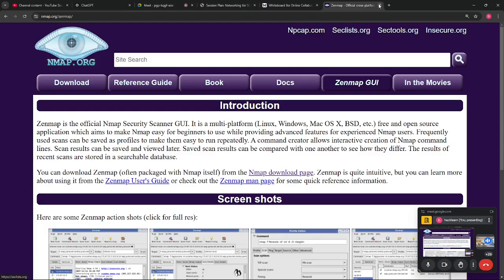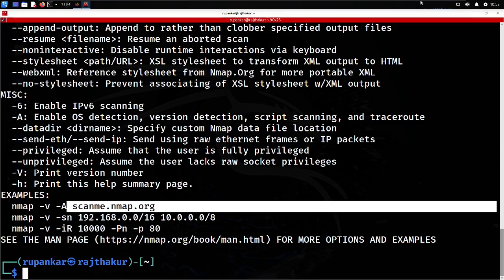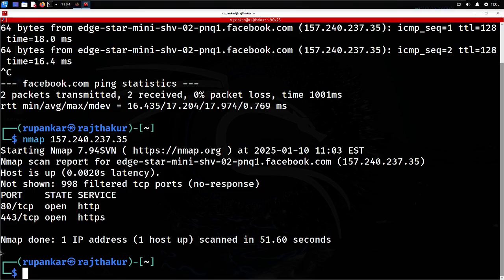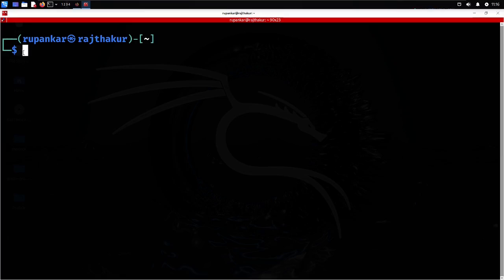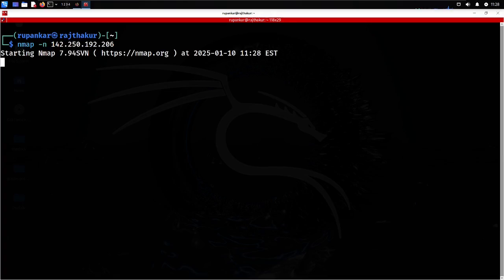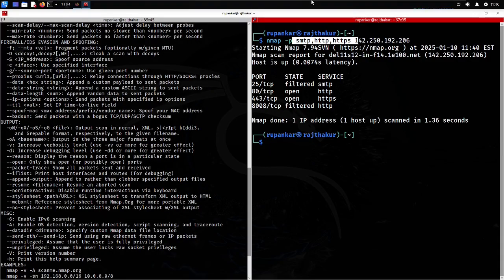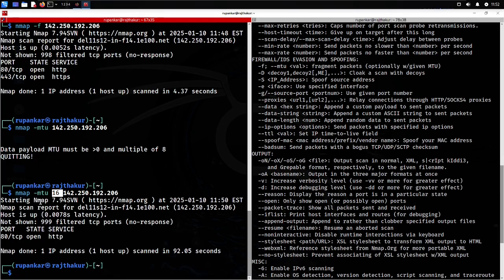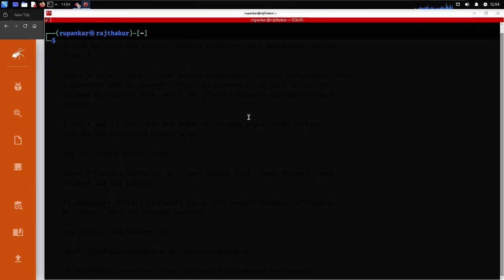Master Nmap: From Basics to Advanced - Complete Guide for Hackers & Penetration Testers!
Welcome to the ultimate Nmap masterclass, where we explore the most powerful network scanning tool from the ground up! Whether you're a beginner stepping into cybersecurity or an experienced penetration tester looking to refine your skills, this session has everything you need to master Nmap.

Nmap Basics: Learn the essential commands and techniques for network scanning.
Advanced Scans: Dive into techniques like OS detection, version scanning, and custom scripts.
Practical Examples: Real-world scenarios for reconnaissance and vulnerability detection.
Pro Tips: Tips and tricks for optimizing scans, bypassing firewalls, and detecting stealthy threats.

Tools and Techniques Covered:
Nmap Commands: From basic nmap target to advanced scanning options like `-sC`, `-sV`, and `--script`.
NSE (Nmap Scripting Engine): Leverage scripts to detect vulnerabilities and automate tasks.
Live Demonstrations: Step-by-step examples of scanning techniques on real-world environments.

Why Watch?
This comprehensive session is packed with examples, live demos, and actionable insights, making it a must-watch for anyone in the cybersecurity domain.

Questions or suggestions? Drop them in the comments, and I’ll answer them in the next video!